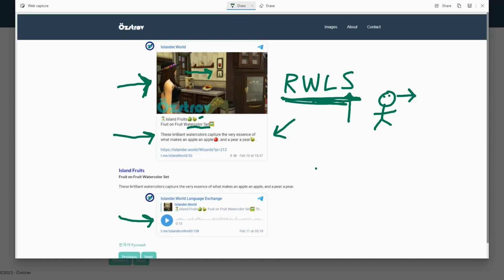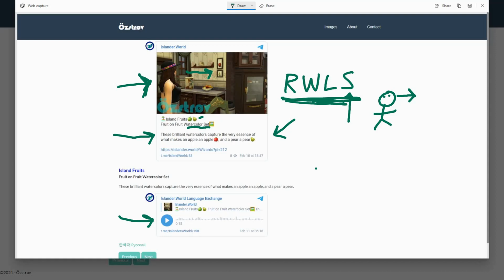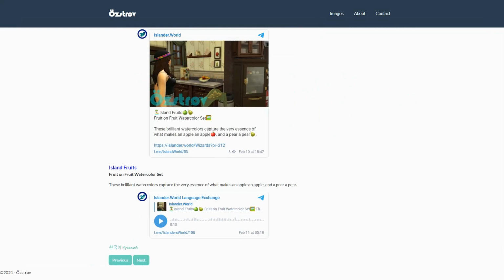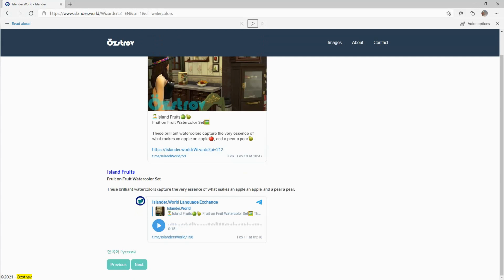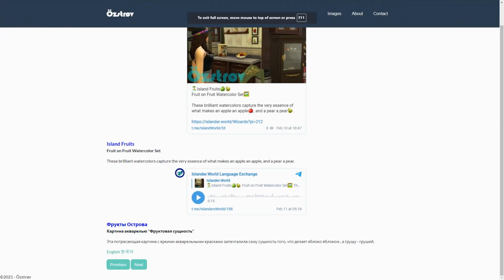How to Use the Islander.World Web Site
It's all about making as many connections as possible to learn languages.